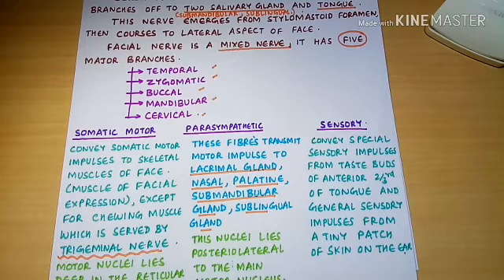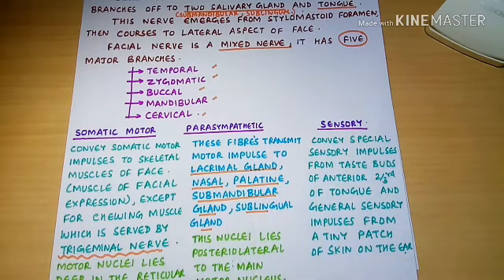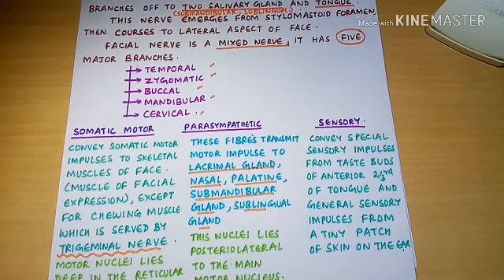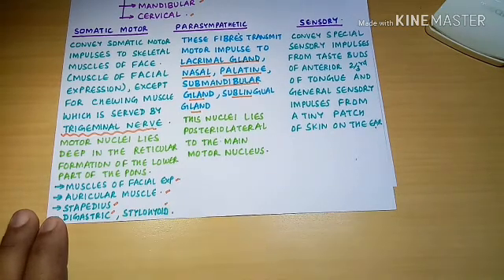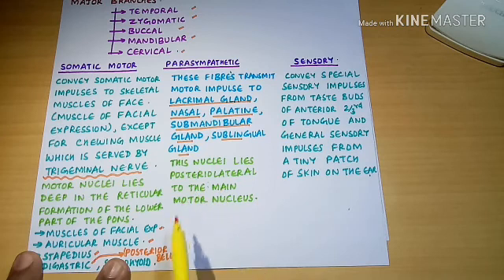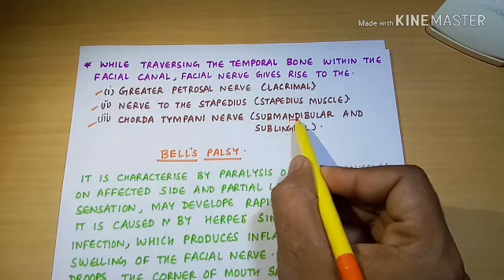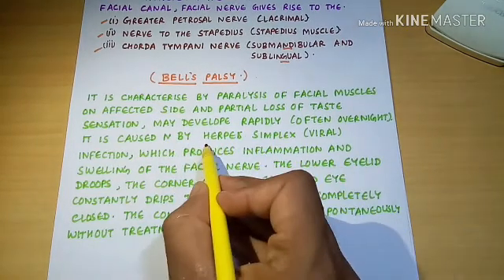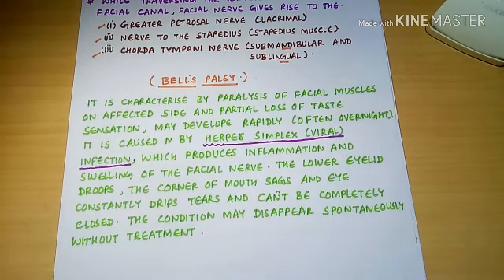Facial nerve part2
Facial nerve is the mixed type of cranial nerve, it will enter the temporal bone via internal acoustic meatus and leave via stylomastoid foramen to get divided into five major branches. Paralysis to this nerve will cause bells palsy which is due to herpes simplex virus.

18) Pons simplified structural and functional plan part 5

1) Neuroanatomy by Douglas J Gloud